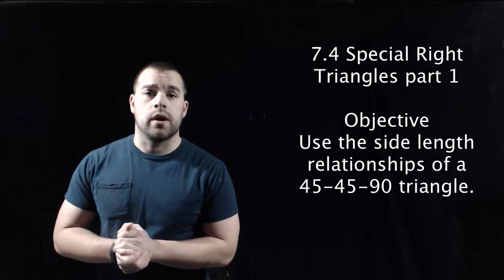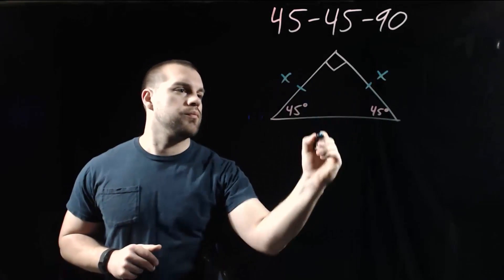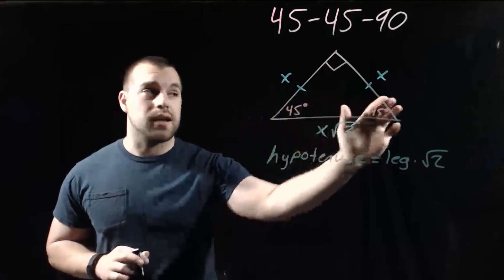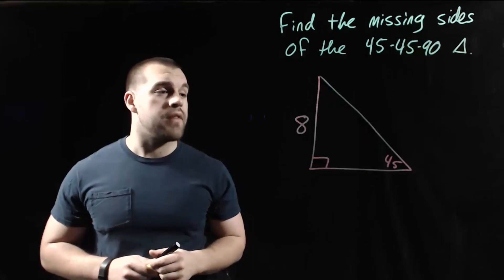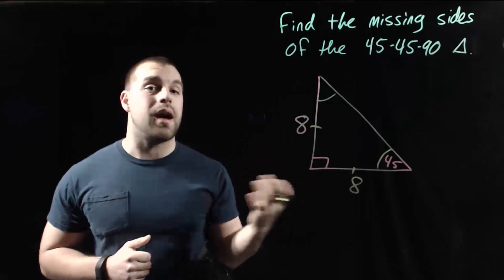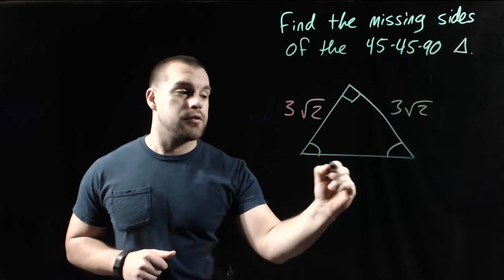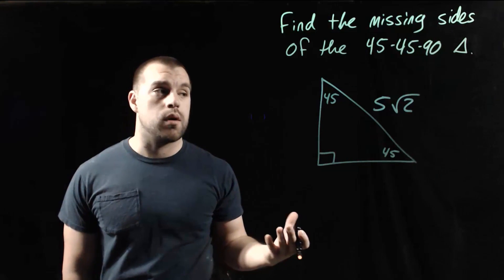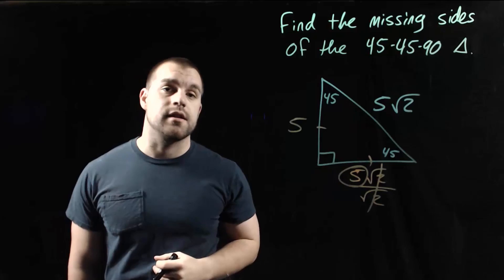Geometry 7.4: Special Right Triangles part 1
Objective:
Use the side length relationships of a 45-45-90 triangle.